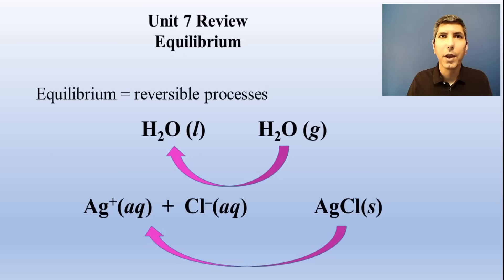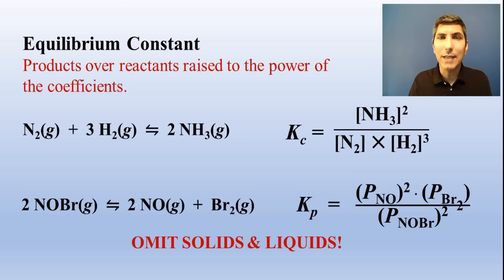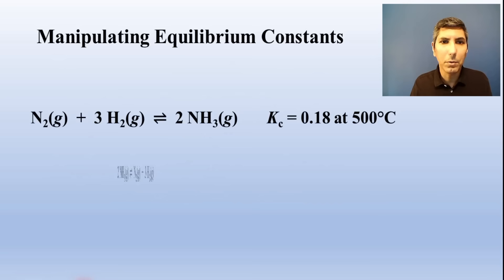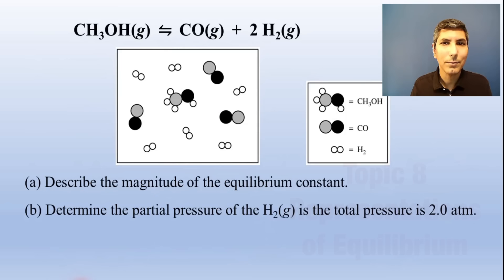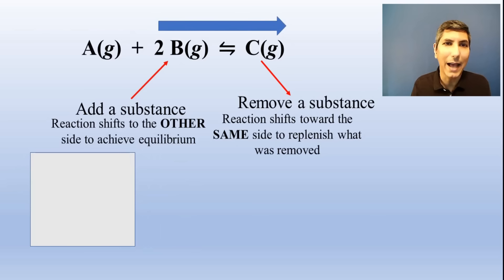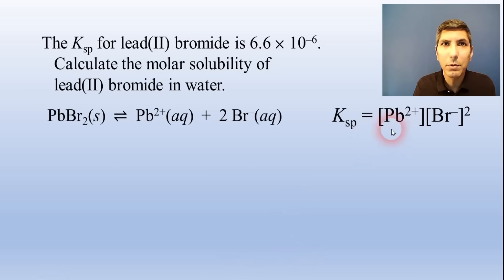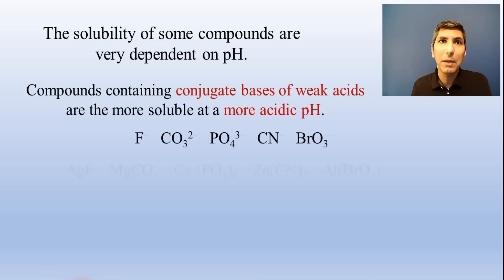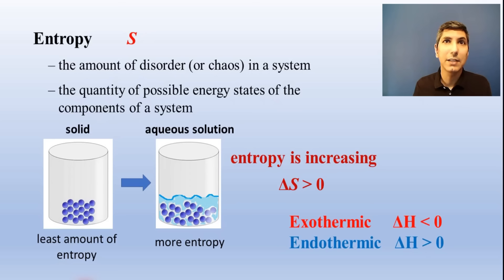AP Chem - Unit 7 Review - Equilibrium in 10 Minutes - 2023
In this video, Mr. Krug reviews AP Chemistry Unit 7 in about ten minutes, which covers equilibrium and it's applications, including equilibrium problems, solubility product constant problems, Ksp, the common ion effect, and Le Chatelier's Principle.
00:00  Introduction
00:17  Topic 7.1 - Introduction to Equilibrium
01:03  Topic 7.2 - Direction of Reversible Reactions
01:27  Topic 7.3 - Reaction Quotient and Equilibrium Constant
02:06  Topic 7.4 - Calculating the Equilibrium Constant
02:44  Topic 7.5 - Magnitude of the Equilibrium Constant
03:28  Topic 7.6 - Properties of the Equilibrium Constant
04:06  Topic 7.7 - Calculating Equilibrium Concentrations
05:08  Topic 7.8 - Representations of Equilibrium
06:02  Topic 7.9 - Introduction to LeChatelier's Principle
07:07  Topic 7.10 - Reaction Quotient and LeChatelier's Principle
07:49  Topic 7.11 - Introduction to Solubility Equilibria
08:38  Topic 7.12 - Common-Ion Effect
09:37  Topic 7.13 - pH and Solubility
10:34  Topic 7.14 - Free Energy of Dissolution